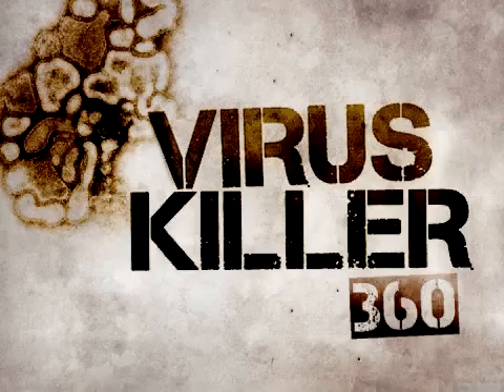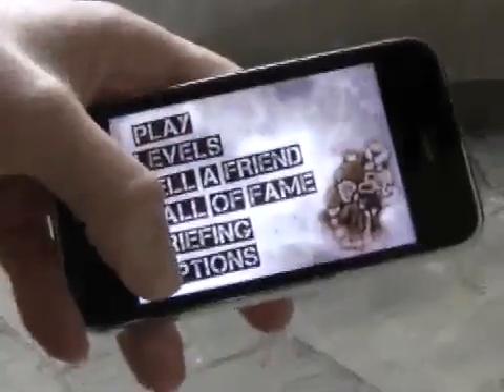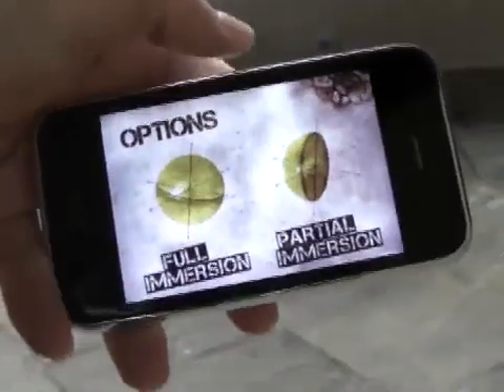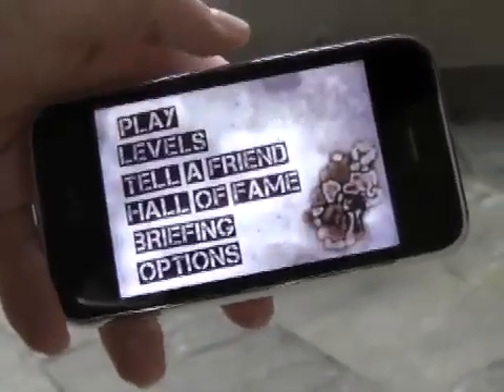publigeekaire.com / Réalité augmentée - Virus Killer 360